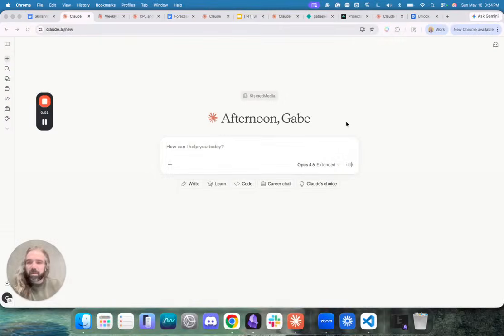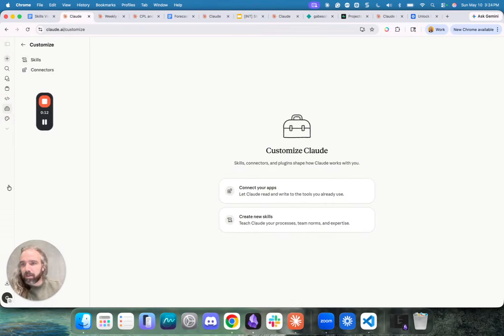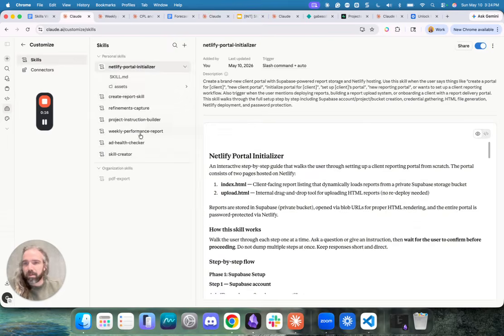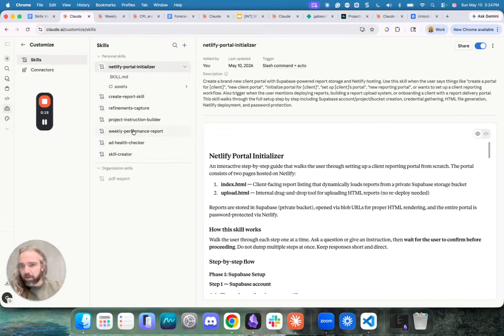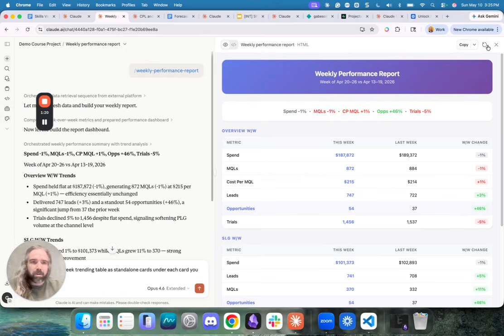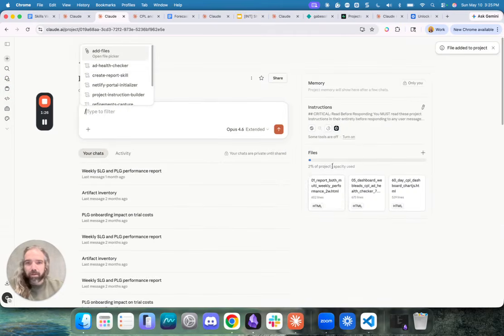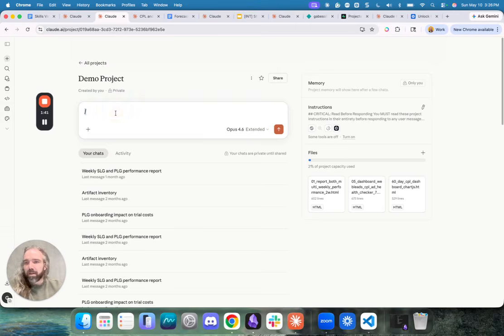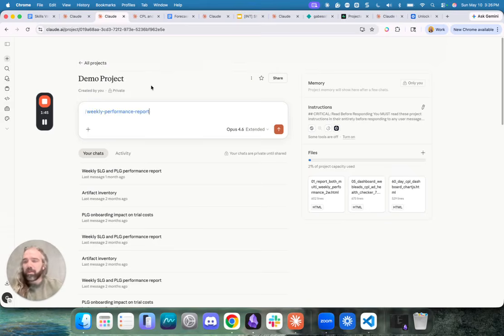Introduction to Claude Skills: Run Reports with a Single Command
Skills unlock another level of this workflow. Instead of adding an artifact to your project and running "list artifacts" to pull up a report, you just type a slash command and select the skill you want. It runs instantly with fresh data. In this video, I walk through where skills live, how to run them, and why they make repeatable reporting so much faster than the old manual flow.

Inside, you get the complete 5-step workflow plus downloadable skills (Project Instructions, Create Report, Refinements Capture, Portal Setup), example report templates, project instruction frameworks, the full data flow architecture deck, and product discounts on the stack.

The stack:
Coupler.io
Claude.ai